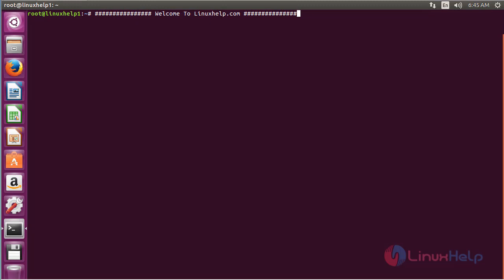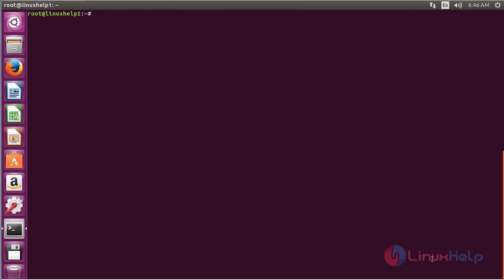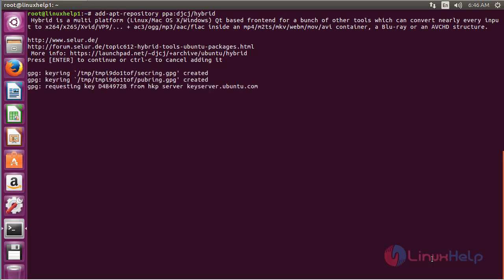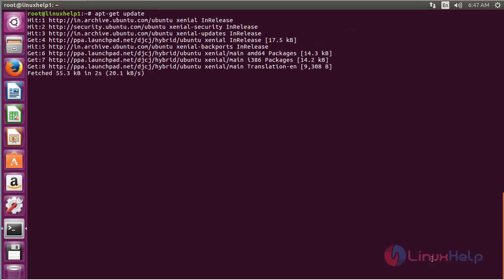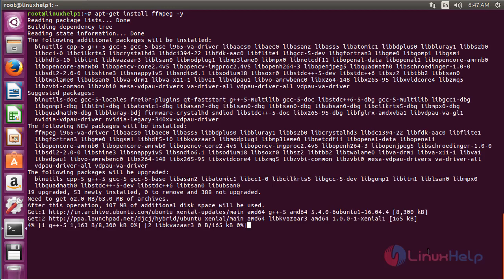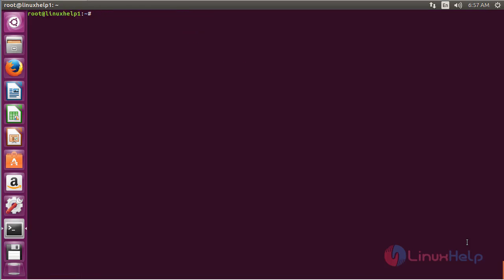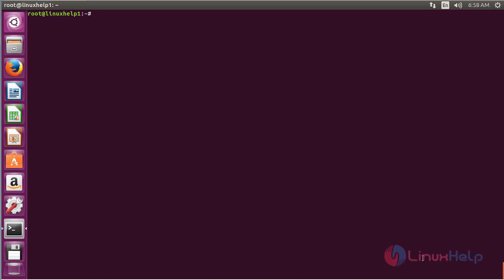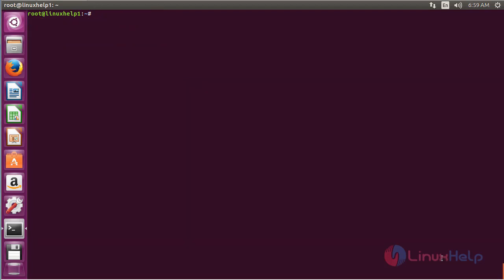How To Install FFmpeg On Ubuntu 16.04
This video covers the topic of FFmpeg on Ubuntu 16.04. The FFmpeg is a multimedia framework that creates libraries and programs for managing multimedia data.